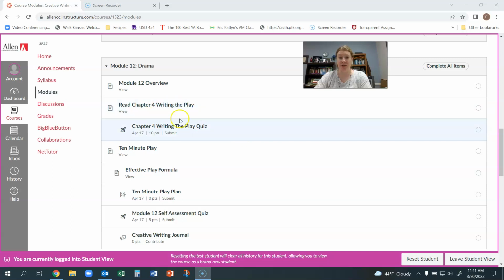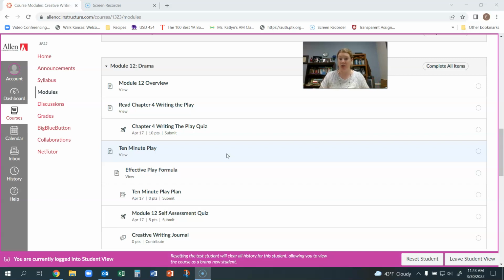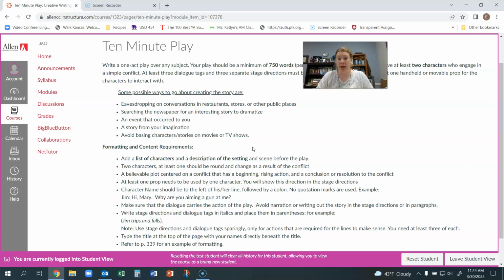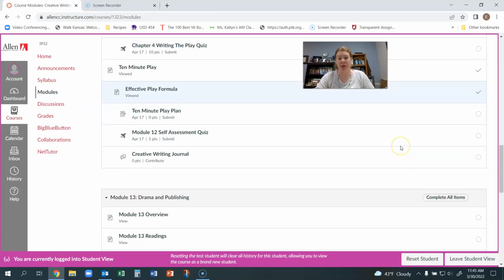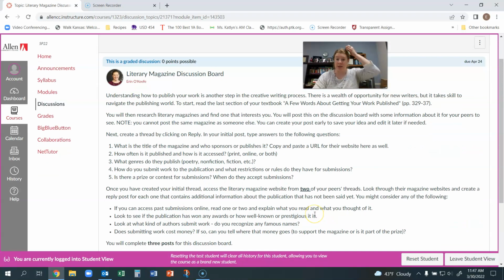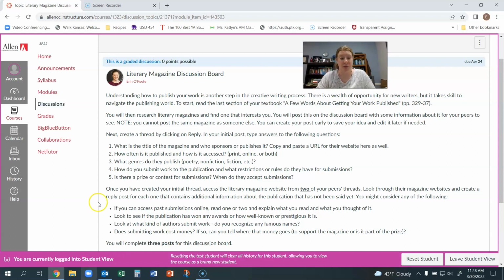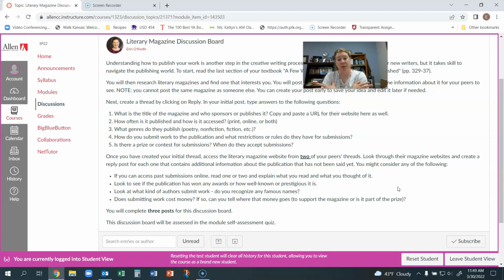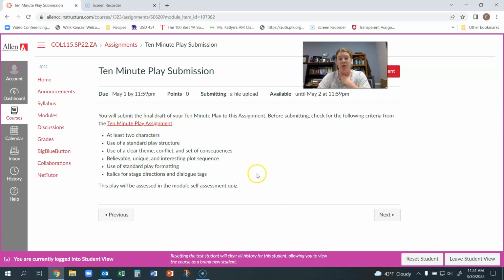COL115 Drama Modules